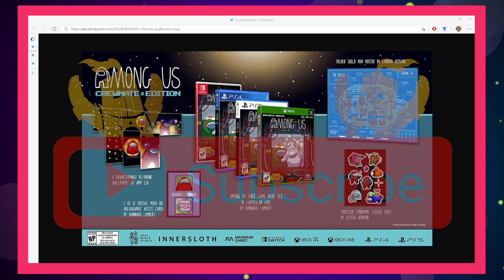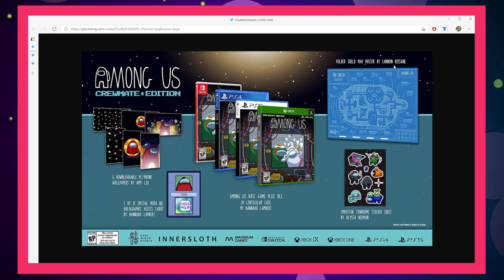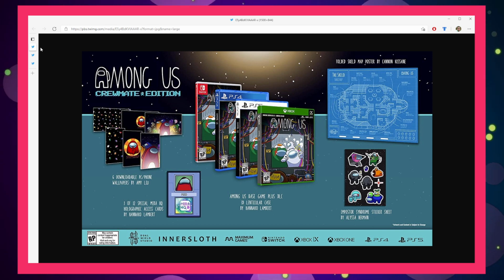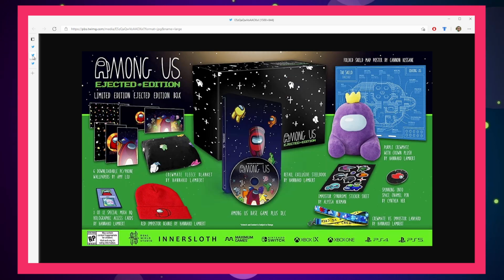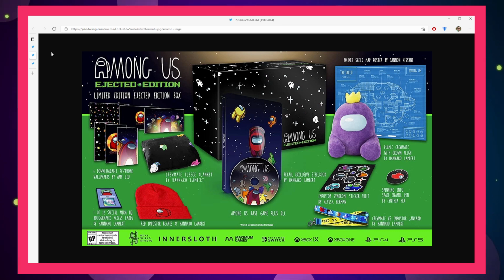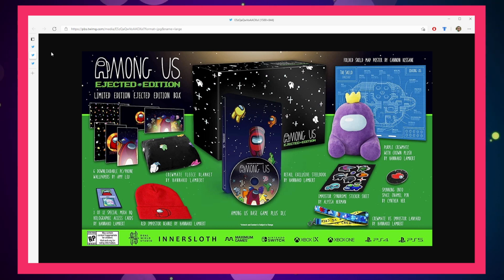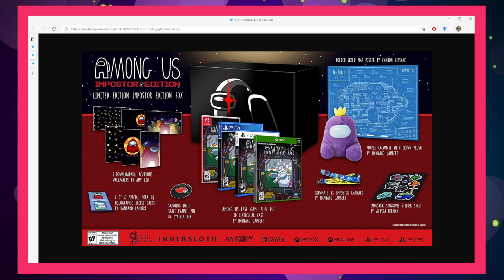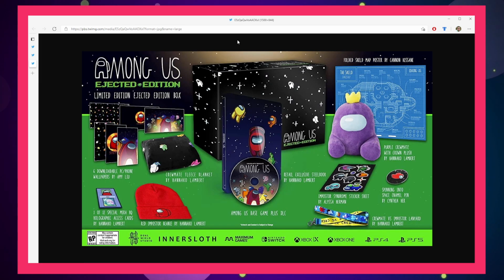Among Us Collector Editions: Crewmate, Impostor, Ejected Editions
Among Us is FINALLY coming to consoles after having quite an impressive run on the PC MASTER RACE.  If you haven't checked the game out yet, do yourself a favor and do so -- it's highly additive, and tons of fun with friends who are willing to play the game "the right way."

If you're a fan, look no further than THREE different collector editions.

The Crewmate Edition
The Impostor Edition
The Ejected Edition

🔗 LINKS MENTIONED IN TODAY'S VIDEO 🔗

🔗 MISSED ANY 2021 FIRST LOOKS? 🔗